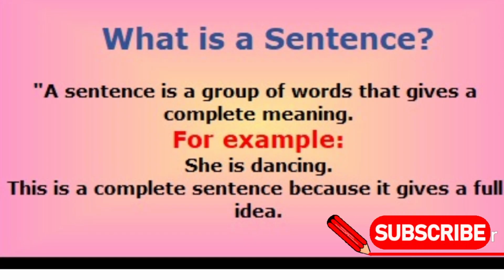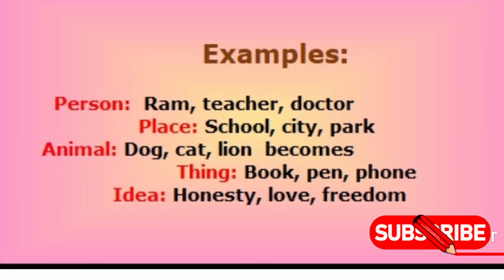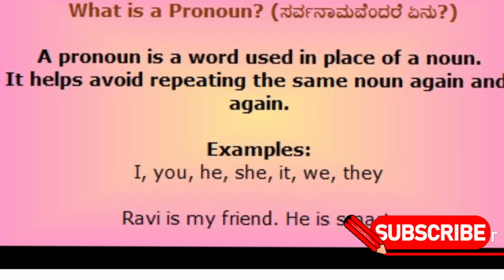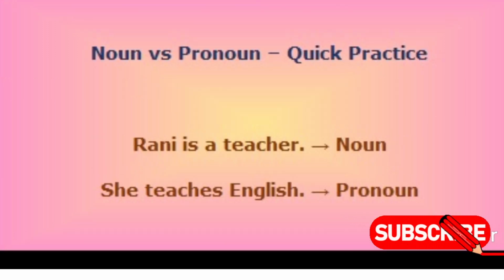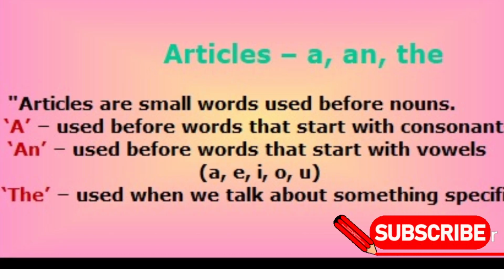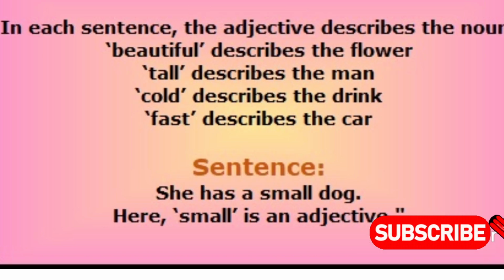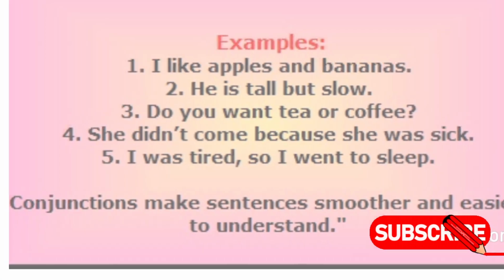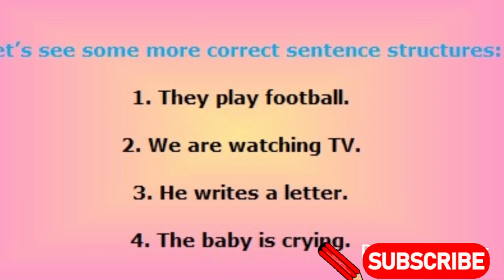✨ Basic English Grammar | Learn English Step by Step | Spoken English Made Easy ✨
Do you want to learn Basic English Grammar in a simple and easy way? 🤔
In this video, we will explain:
✅ What is Grammar?
✅ Why Grammar is important in English
✅ Simple rules to speak and write correctly

📌 If you are a student, professional, or anyone who wants to improve your spoken English, this video will be very useful.

💡 Watch till the end and make your English strong like a solid foundation!